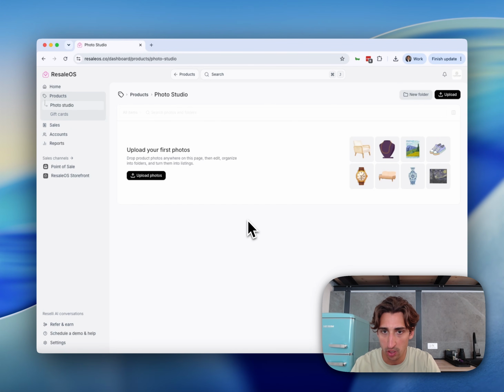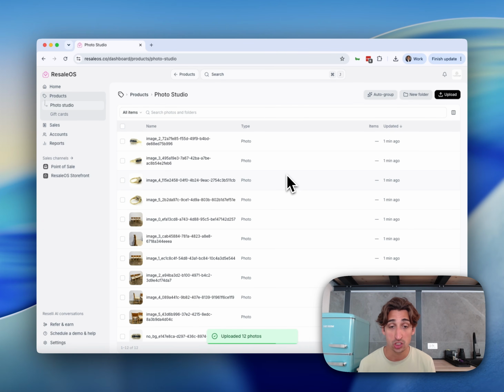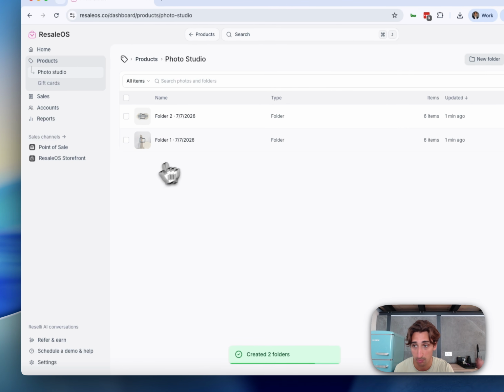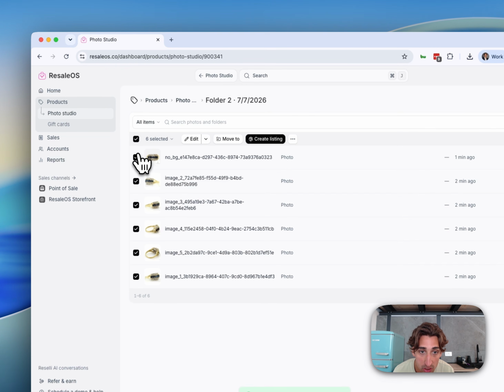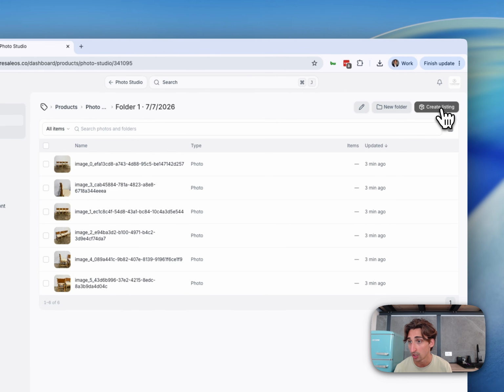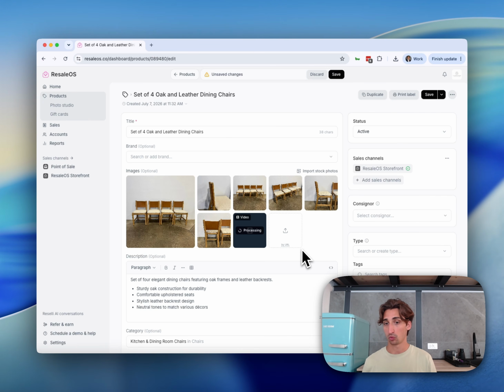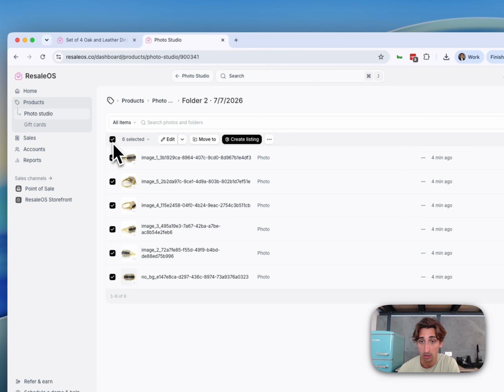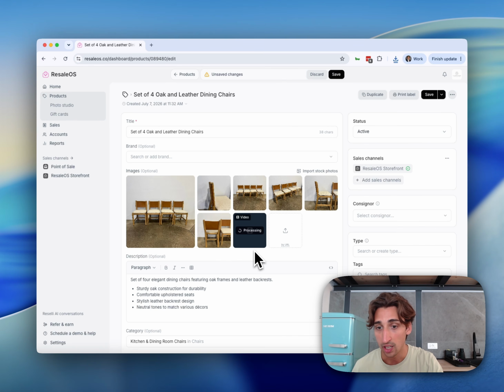ResaleOS 2.5 — Photo studio & bulk editing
Photo studio, uploading videos, bulk photo editing, downloading photos, and the image editor page.

Lesson 2.5 of the ResaleOS onboarding course — Module 2: Products & Inventory.

Chapters:
0:00 Introduction to Image Editing
0:21 Using the Photo Studio
1:07 Auto Group Functionality
3:07 Creating Products from Images
3:39 Uploading Videos
5:01 Downloading Edited Images
5:35 AI Image Editor Overview

ResaleOS is all-in-one software for resale and consignment businesses — inventory, crosslisting to 20+ marketplaces, POS, consignor accounts, shipping and your own storefront.